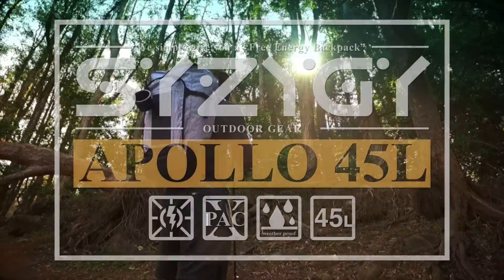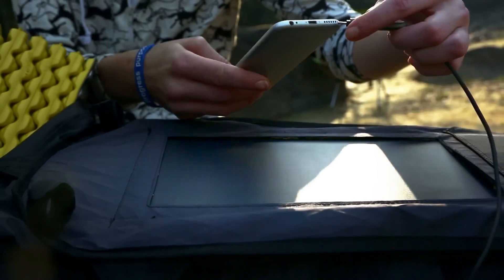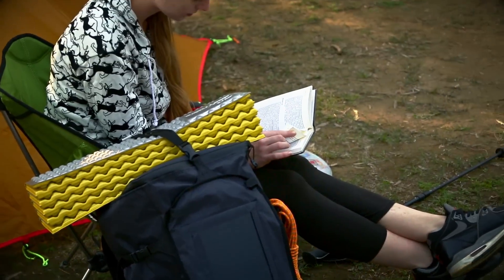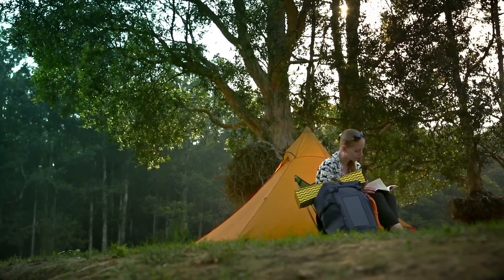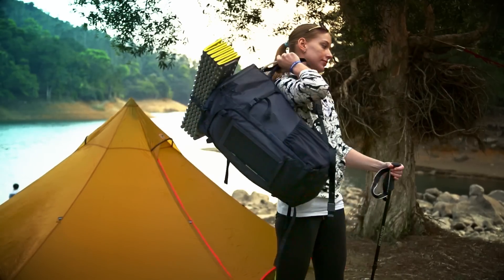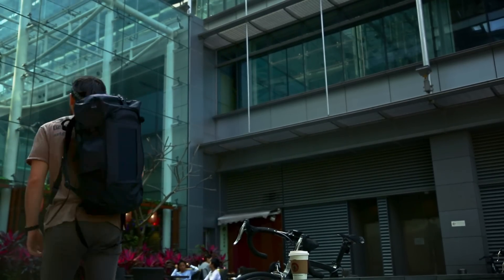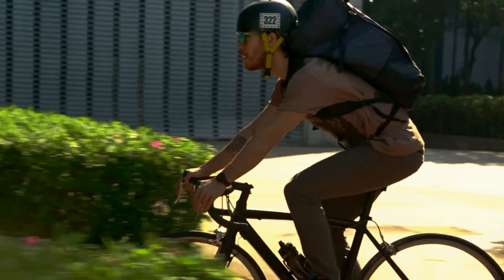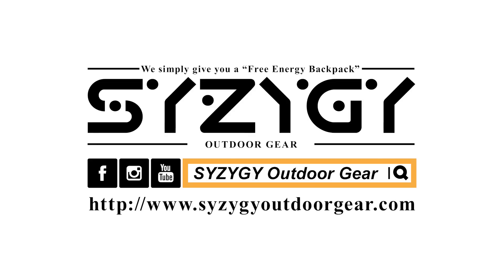SYGYZY Apollo 45 indiegogo campaign video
Sustainable FREE energy backpack for most outdoor activities. Charge up your device at anywhere!